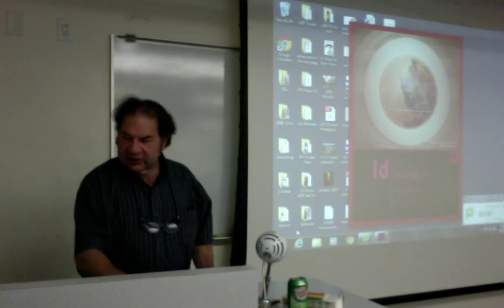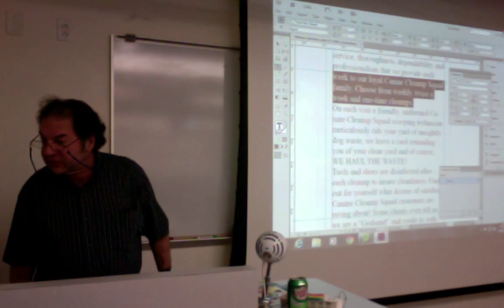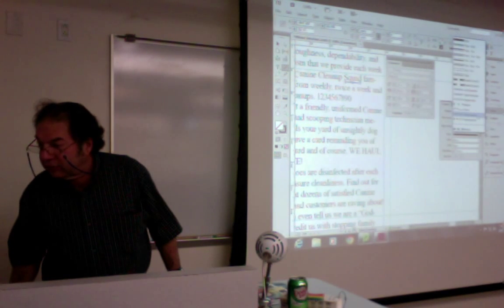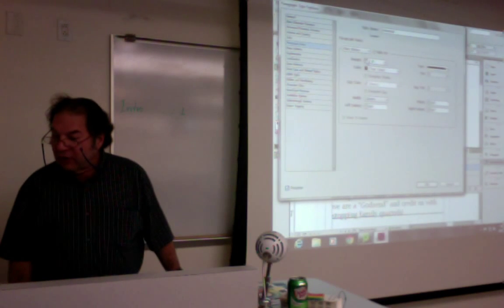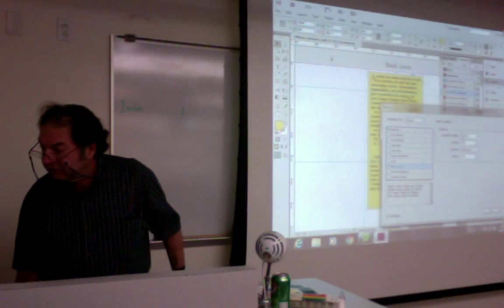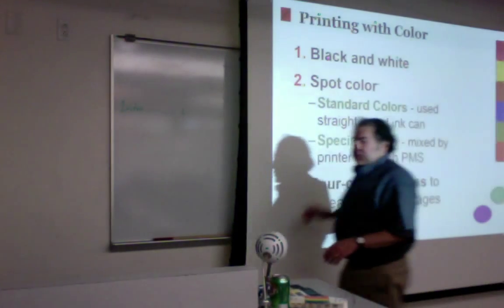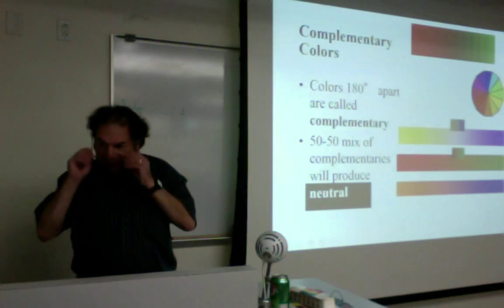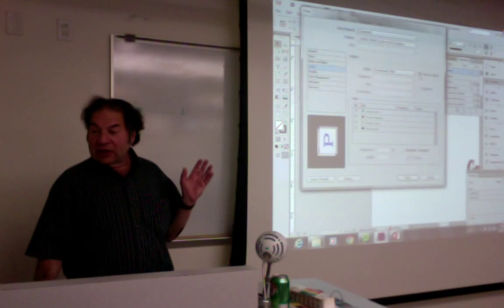16 Adobe InDesign CC Character & Paragraph panels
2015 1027 Adobe InDesign CC: Character & Paragraph panels, Creating Styles, Using Preflight to check for problems, and Print settings to show bleeds and trims. Use of color in printing: Black & White, spot color, standard printing inks, PMS colors.